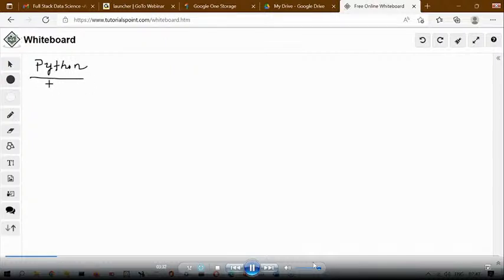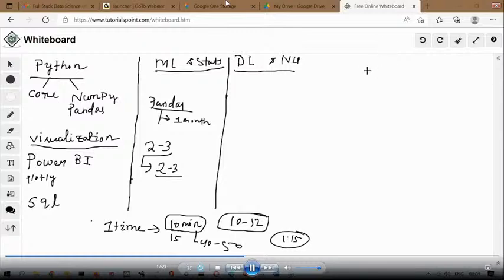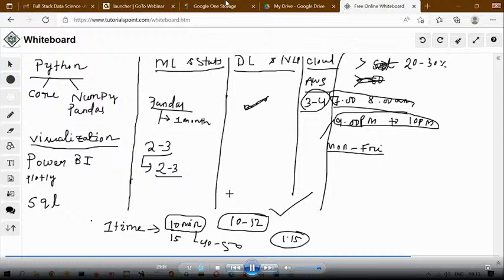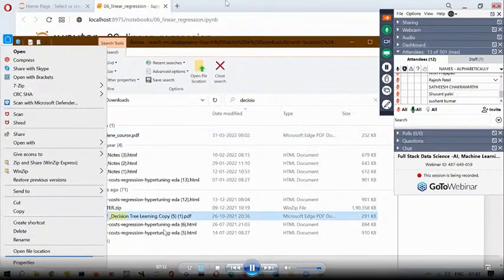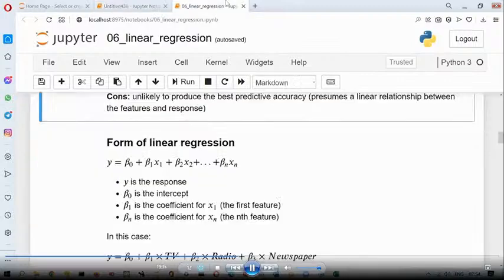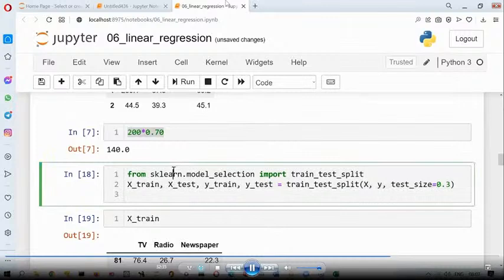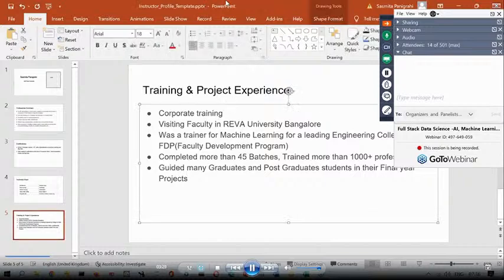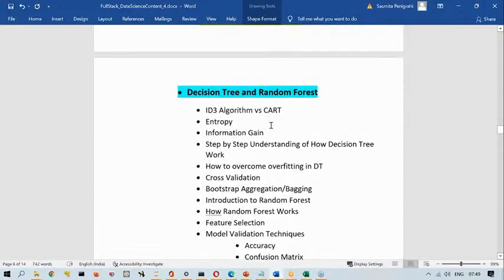Full Stack Data Science by Mrs. Sasmitha Madam